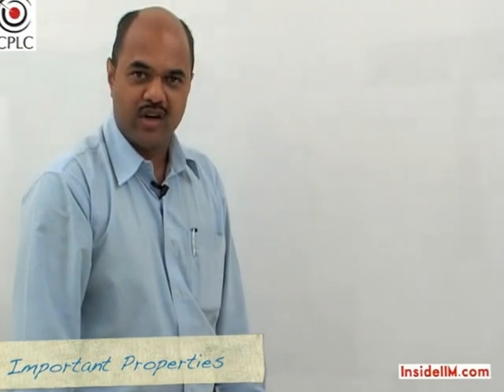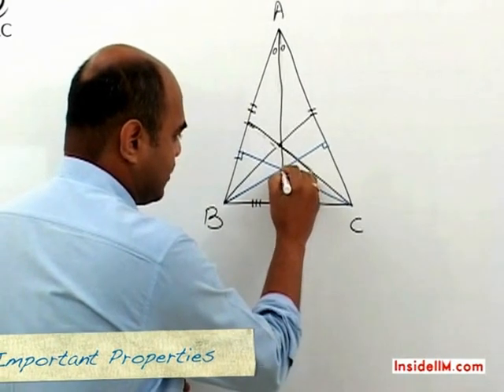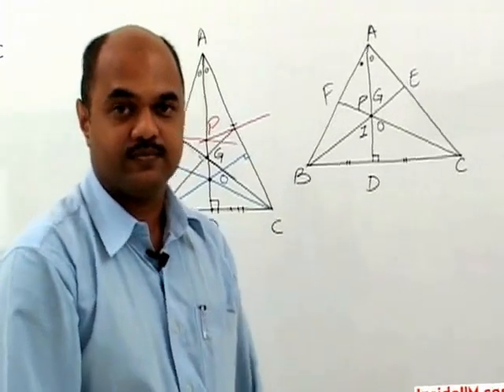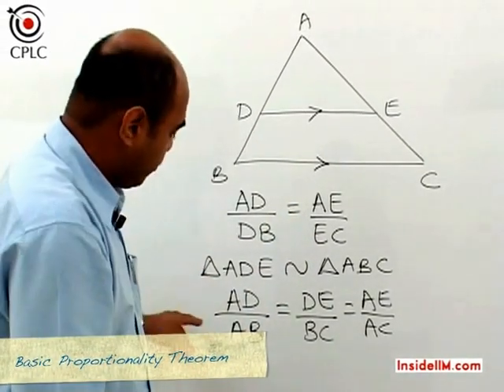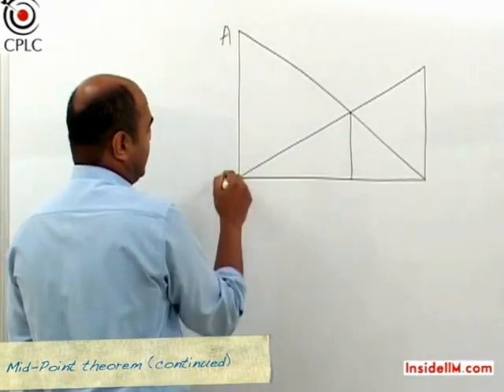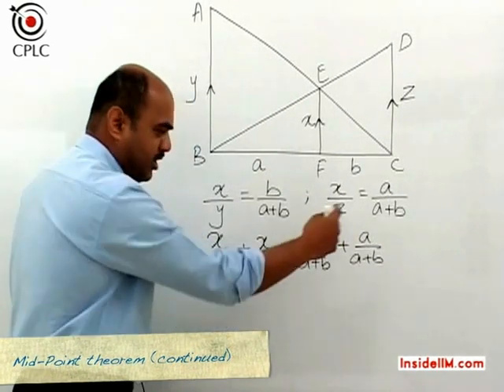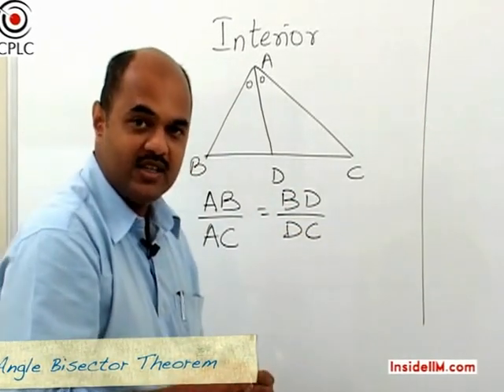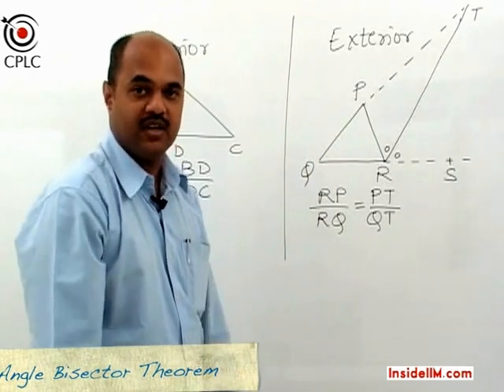InsideIIM Virtual Class with CPLC's Parag Chitale - Geomtery : Lines, Angles, Triangles (Part IV)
Some important theorems in Geometry which are absolutely essential to tackle problems in CAT and GMAT